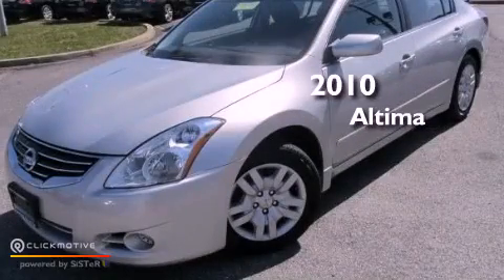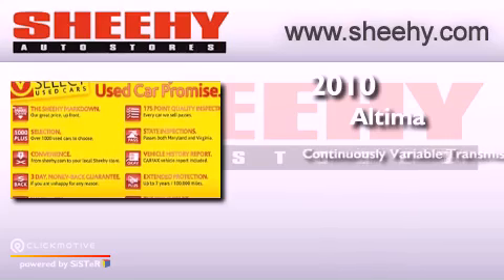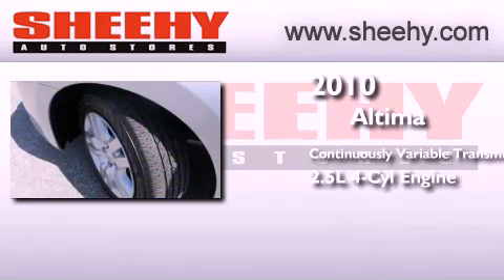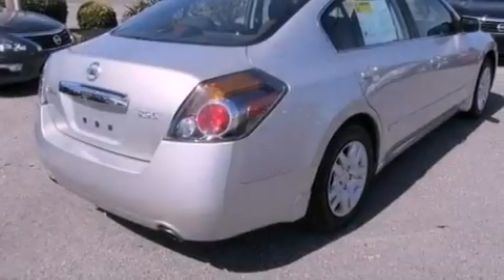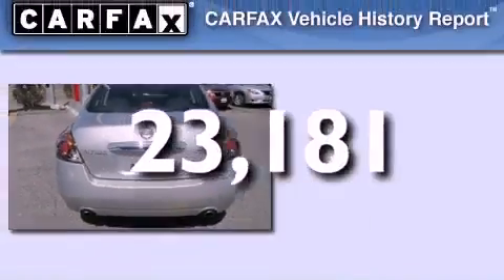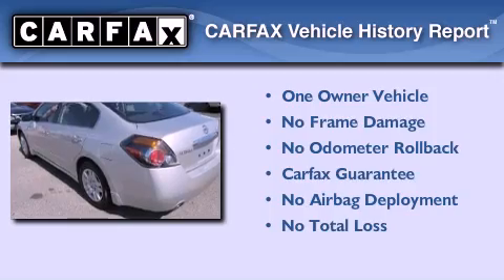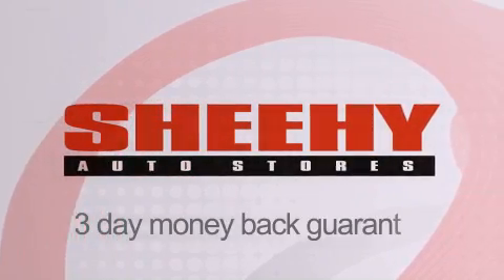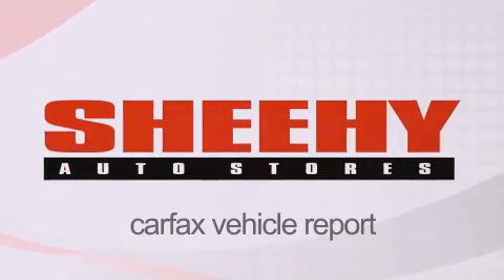2010 Nissan Altima Glen Burnie MD 21061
Year : 2010
 Make : Nissan
 Model : Altima
 Engine : Gas I4 2.5L/
 Trans . : Variable
 Exterior : Radiant Silver Metallic
 Miles : 23,181
 Interior : Charcoal
 Stock : E217267A